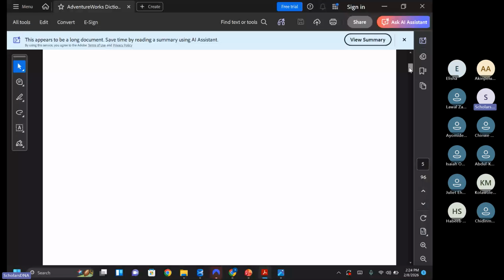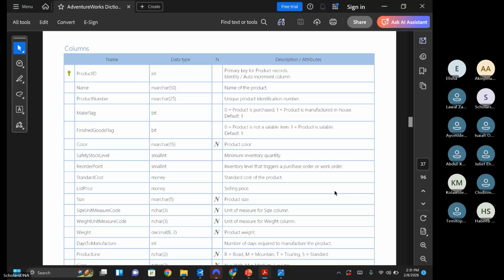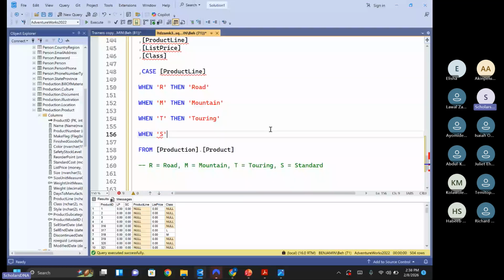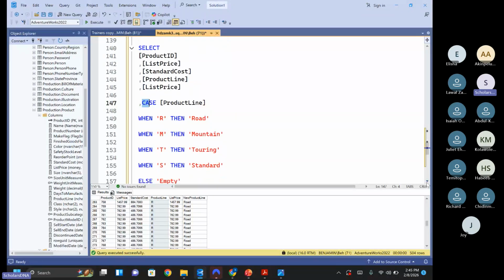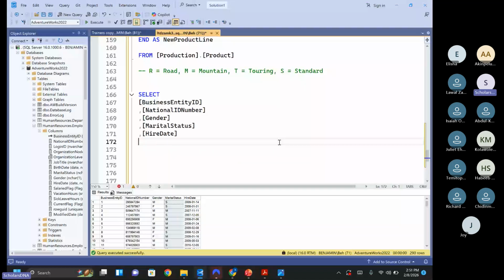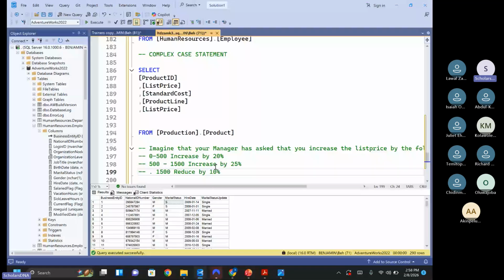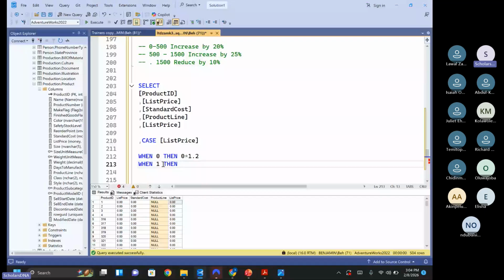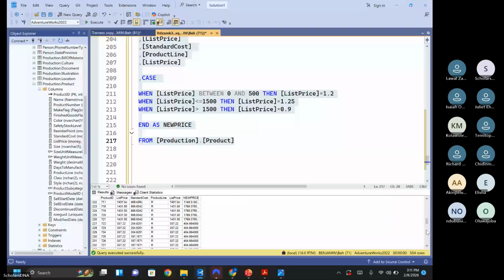SQL Case Statement Feb 7th